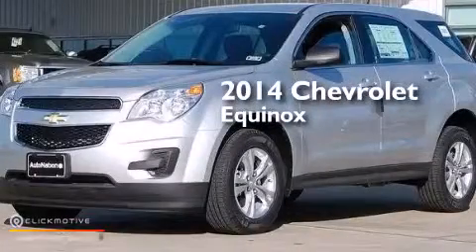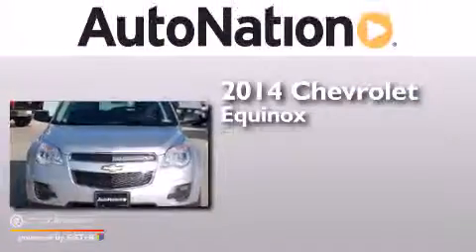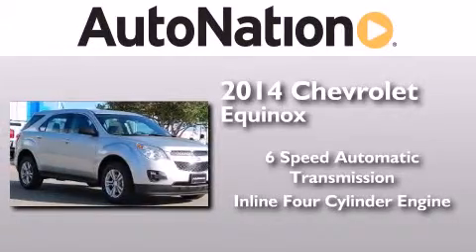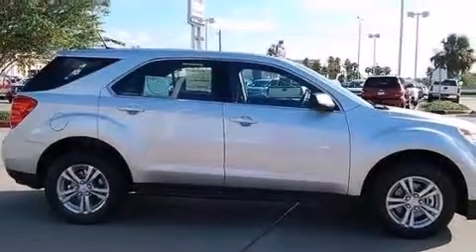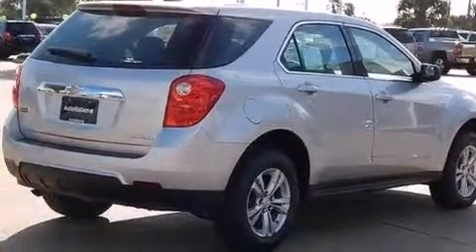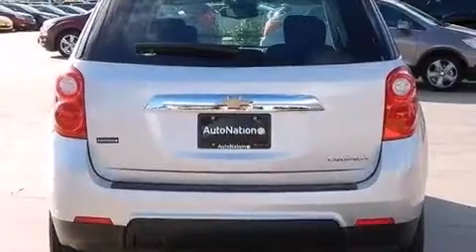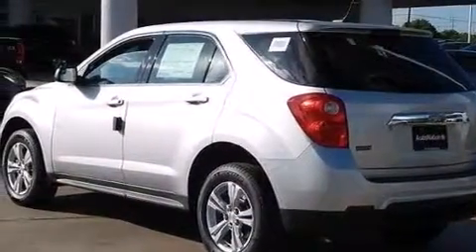2014 Chevrolet Equinox Corpus Christi TX 78412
We have been honored to serve the Corpus Christi TX area , we promise that your experience at our dealership will exceed your expectations ! Year : 2014 Make : Chevrolet Model : Equinox Engine : Gas/Ethanol I4 2.4/145 Trans . : Automatic Exterior : Silver Ice Metallic Miles : 6 Interior : Jet Black Champion Chevrolet Cadillac 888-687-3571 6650 South Padre Island Drive Corpus Christi , TX 78412